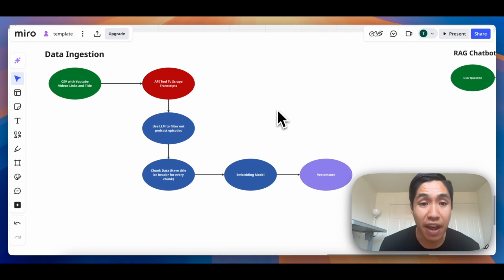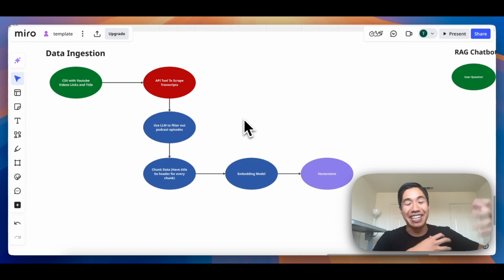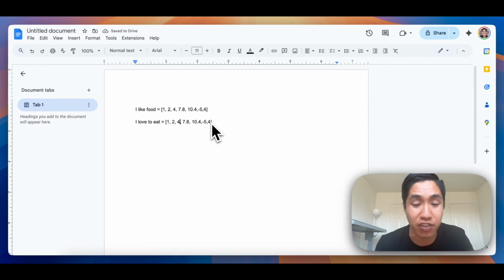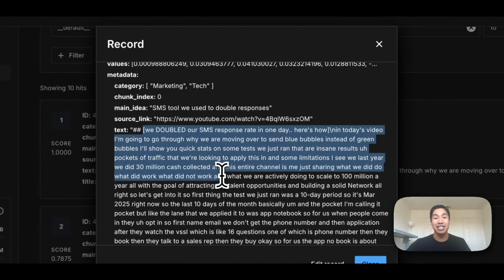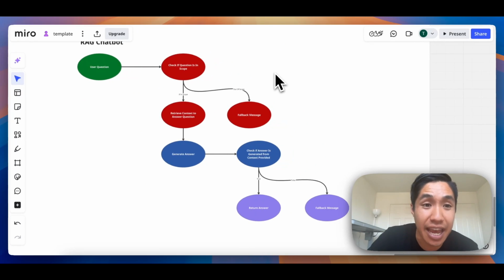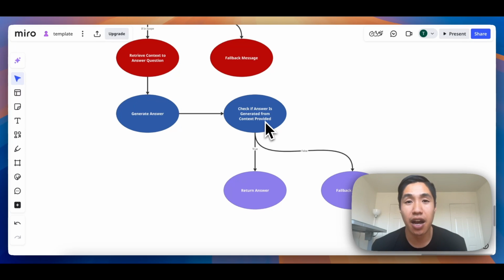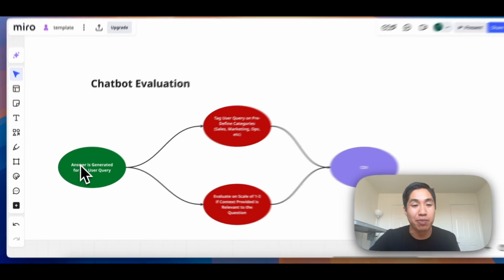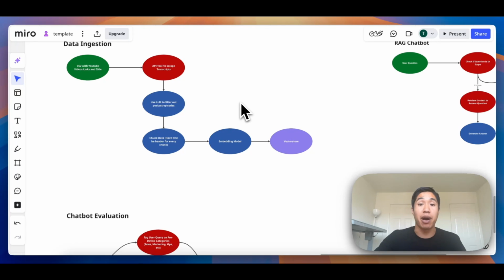How to Train an AI Chatbot on Someone's Youtube Channel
I just made a full walkthrough on how I built an AI chatbot trained on someone’s YouTube videos so it can answer questions about what they teach

inside, I show:
– how I collect and organize the video content
– build the knowledge base so it gives accurate answers
– set the rules for how it responds
– setting up guardrails so it doesn’t go off-topic or give wrong answers
– testing and improving it so it keeps getting better